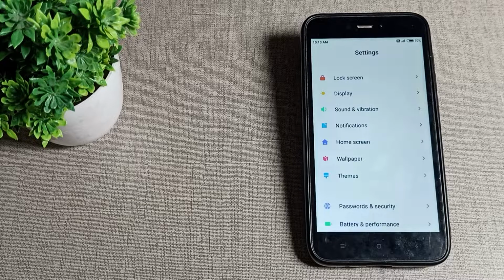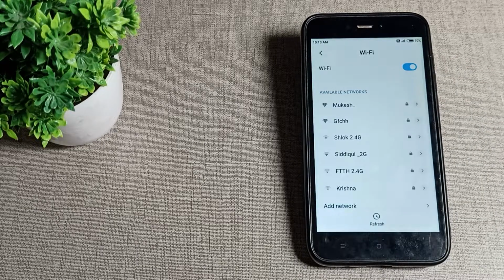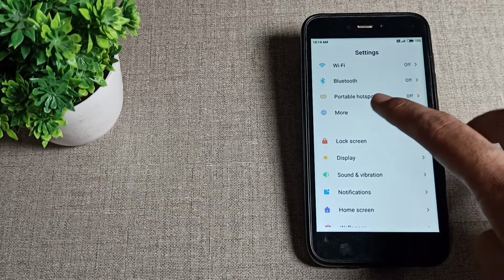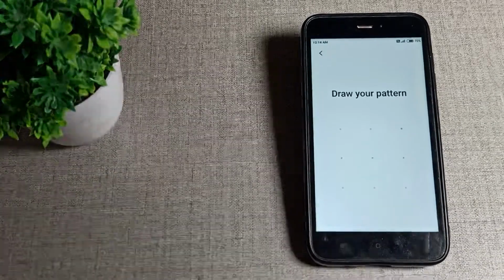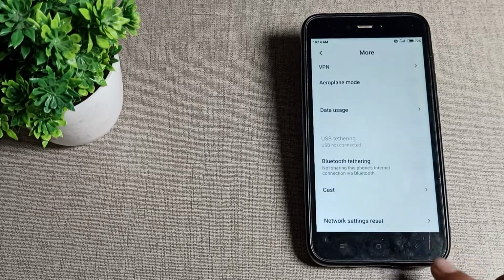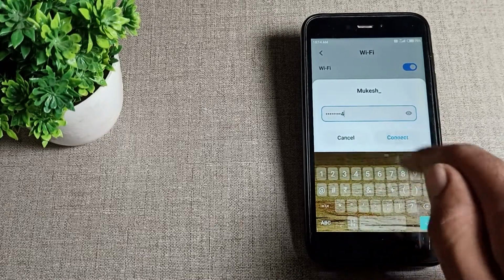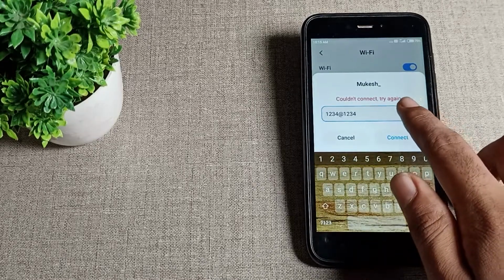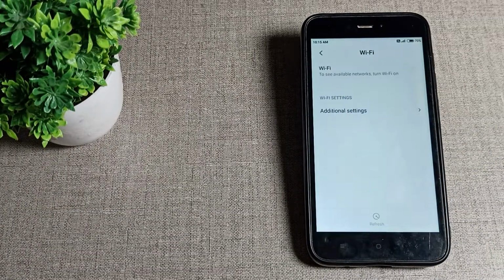WiFi Network problem Redmi 5A phone, how to solve wifi network problem